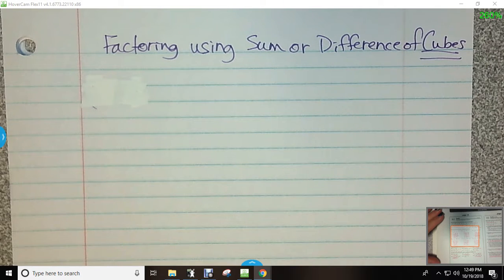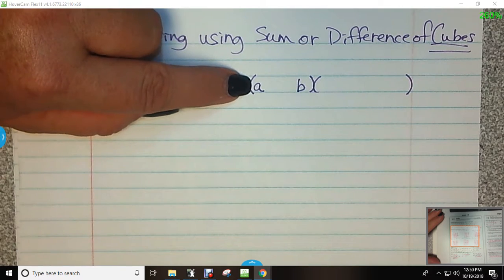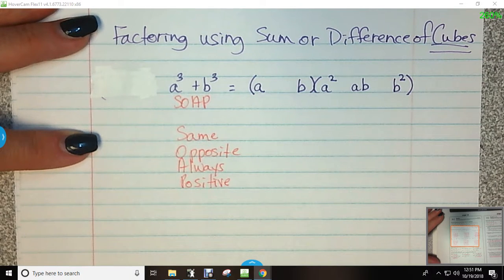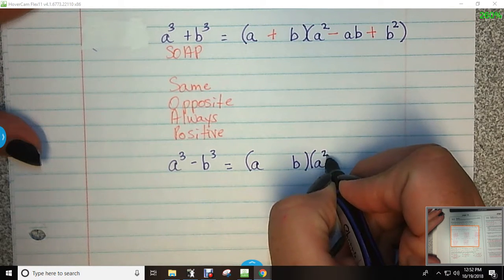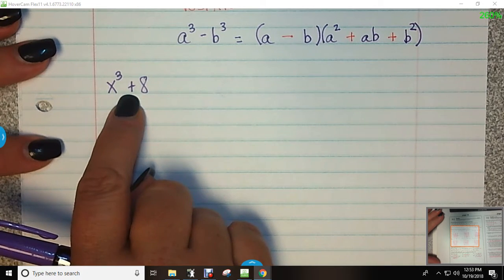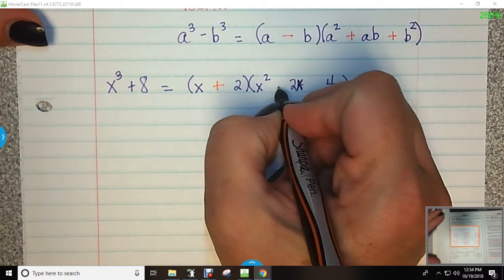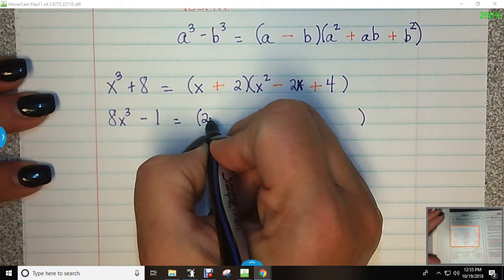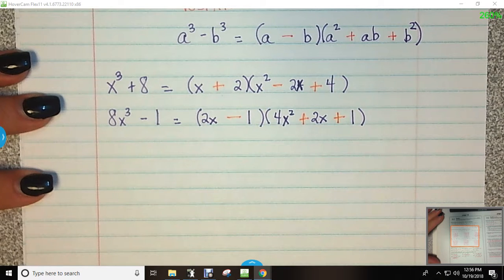Factoring Sum and Difference of Cubes